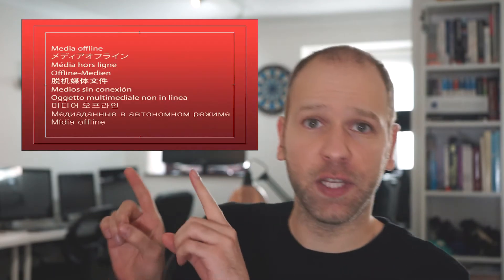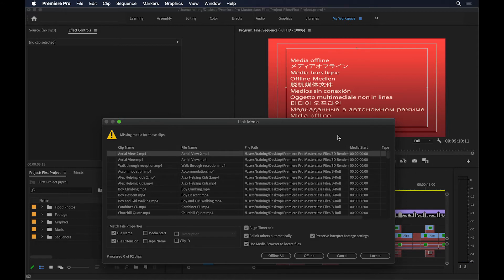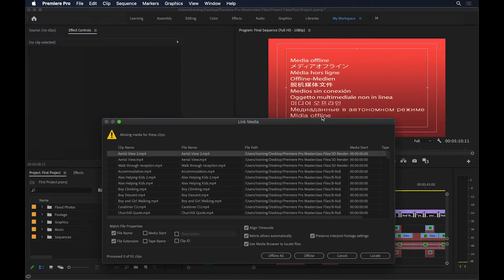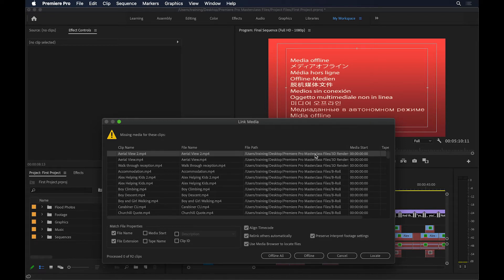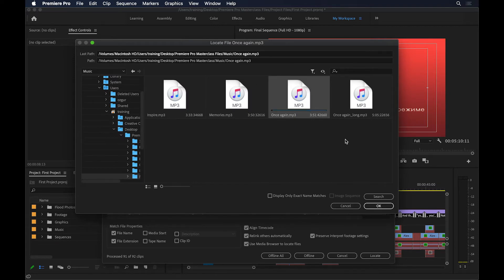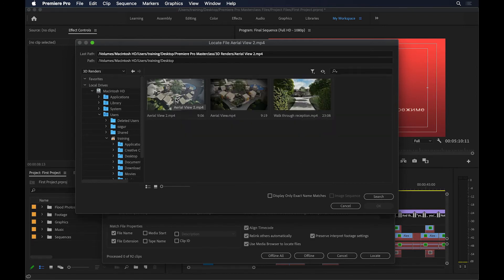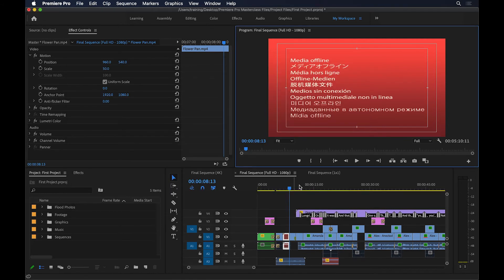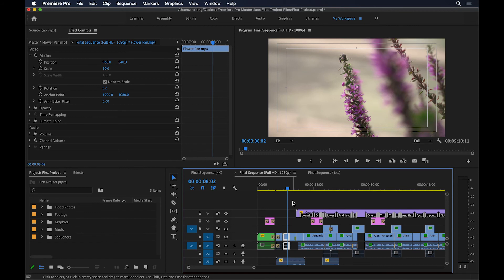How to Fix and Avoid the Media Offline Warning in Premiere Pro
If you are a video editor, you must have seen this annoying warning message before: Media Offline. In this video, you will learn what causes this, how to fix it and most importantly, how to avoid it.

Want to learn Premiere Pro inside out?